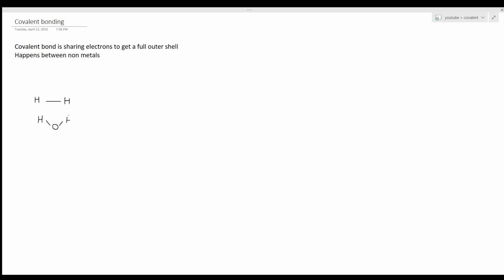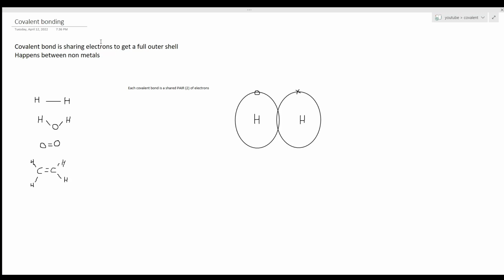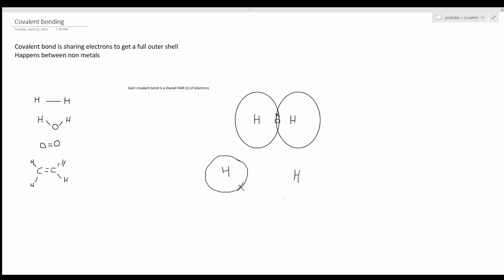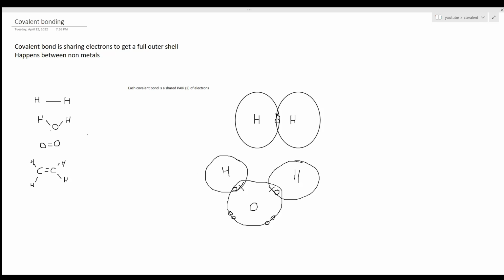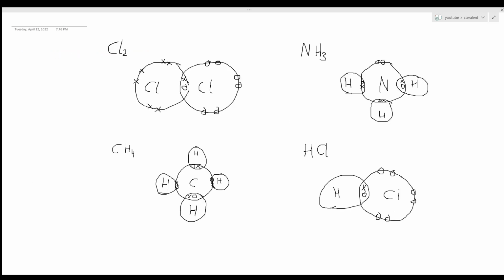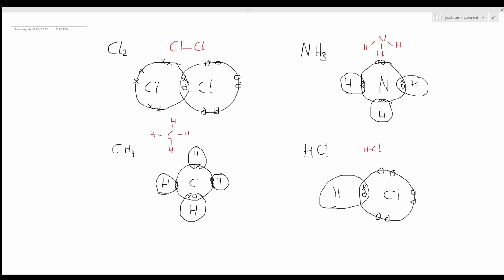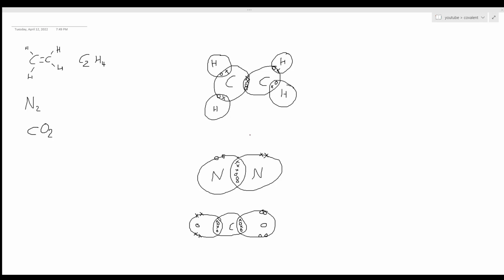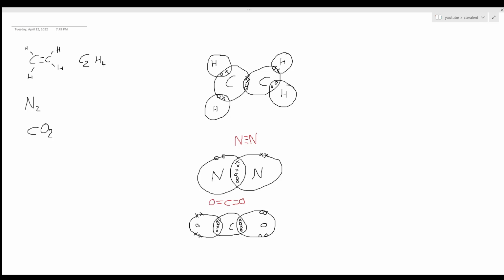IGCSE Chemistry covalent 2